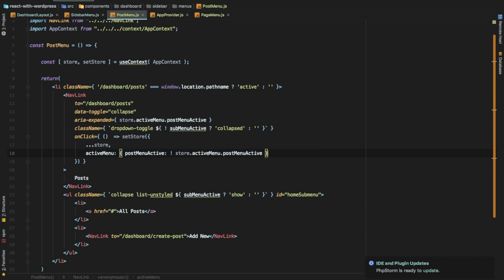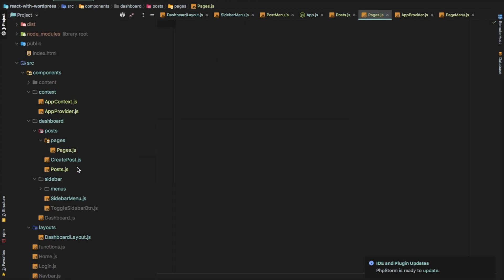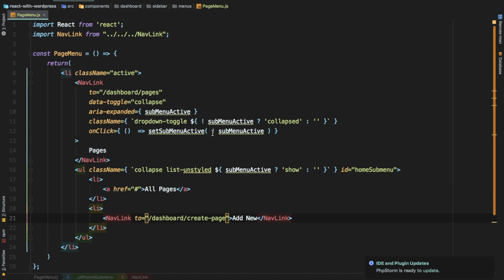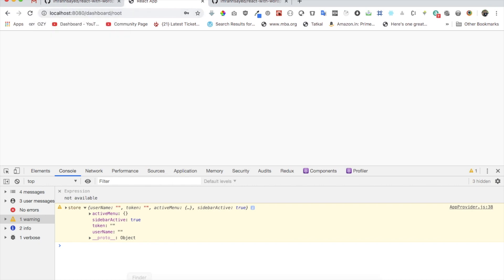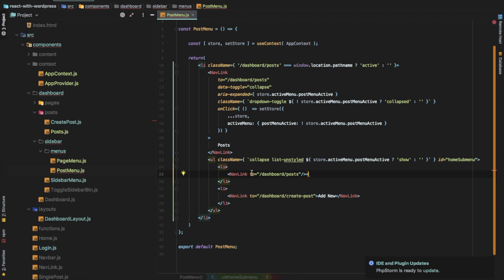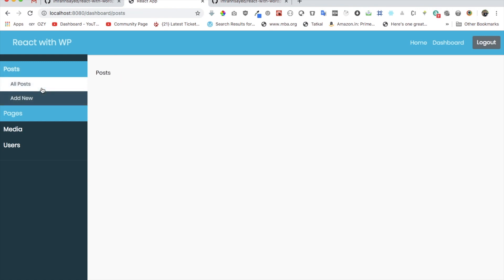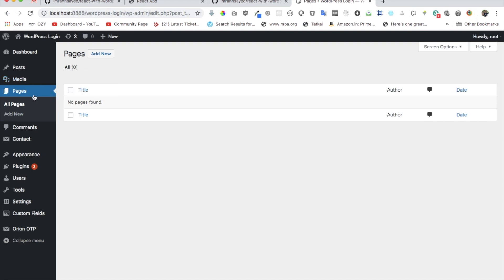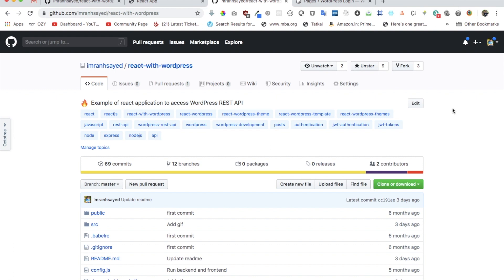#10 React WordPress REST API | React WordPress tutorial | React WordPress theme | react context api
Social Links